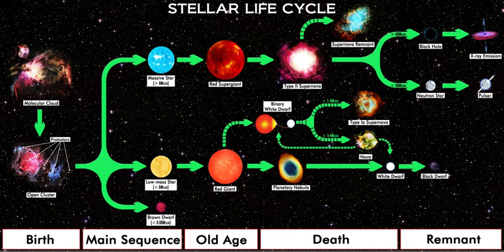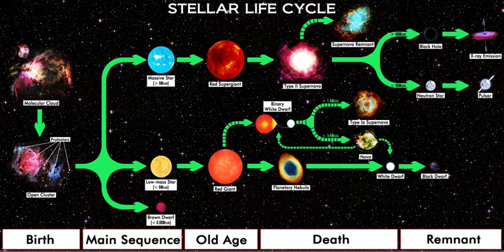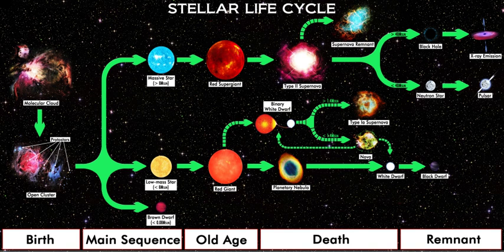Black dwarf | Wikipedia audio article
00:00:53 1 Formation
00:03:05 2 Future of the Sun
00:03:53 3 See also

- Socrates

SUMMARY
A black dwarf is a theoretical stellar remnant, specifically a white dwarf that has cooled sufficiently that it no longer emits significant heat or light. Because the time required for a white dwarf to reach this state is calculated to be longer than the current age of the universe (13.8 billion years), no black dwarfs are expected to exist in the universe now, and the temperature of the coolest white dwarfs is one observational limit on the age of the universe.The name "black dwarf" has also been applied to substellar objects that do not have sufficient mass, less  than approximately 0.08 M☉, to maintain hydrogen-burning nuclear fusion. These objects are now generally called brown dwarfs, a term coined in the 1970s. Black dwarfs should not be confused with black holes or black stars.